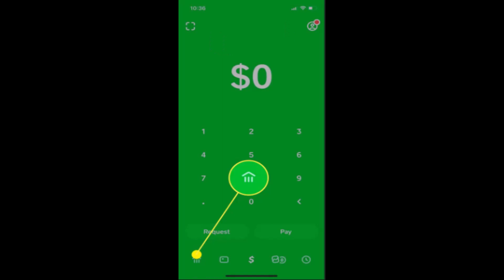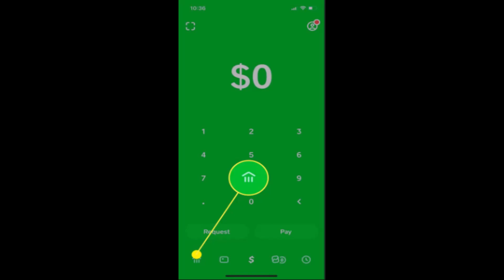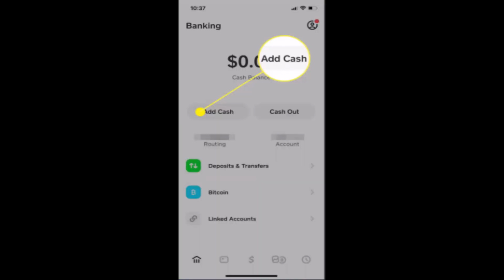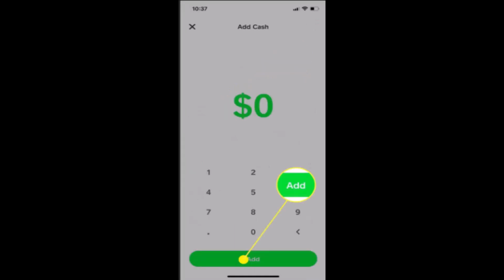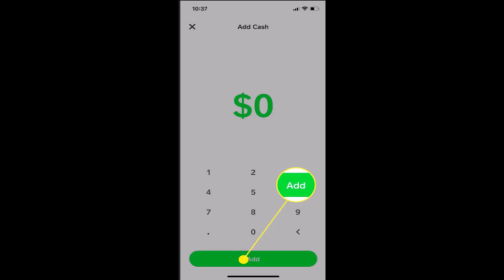Send Money on CashApp without Debitcard !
This video guides you in an easy step-by-step process to send money on Cashapp without debitcard.

Chapters / Timestamps
0:00 Intro
0:17 Send money
1:05 Outro